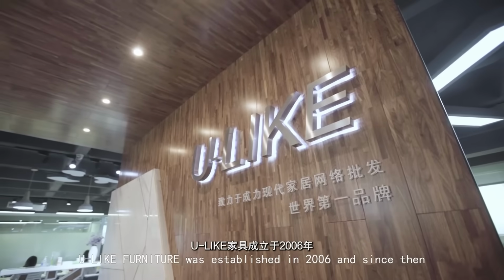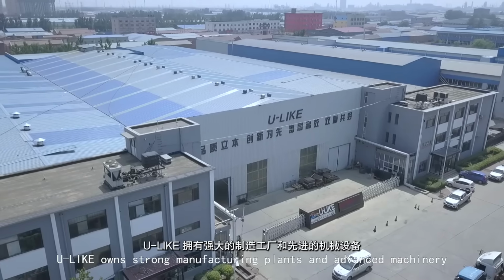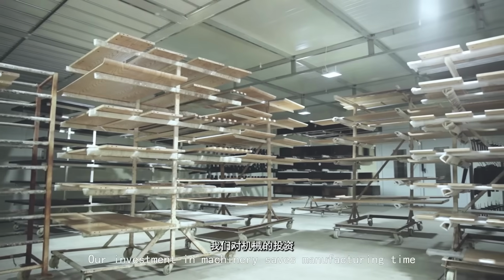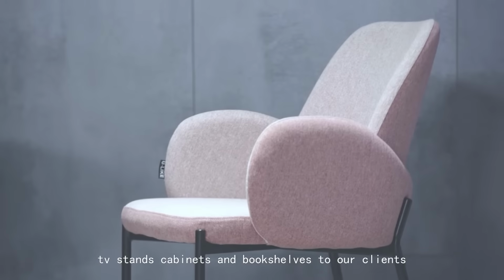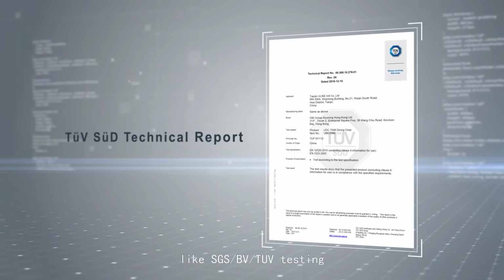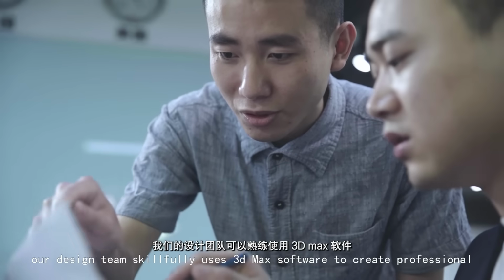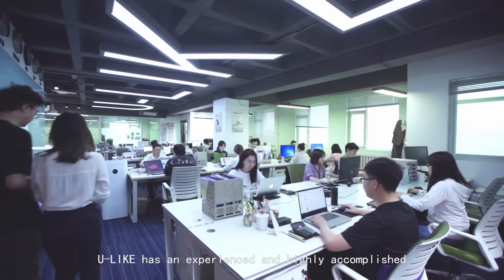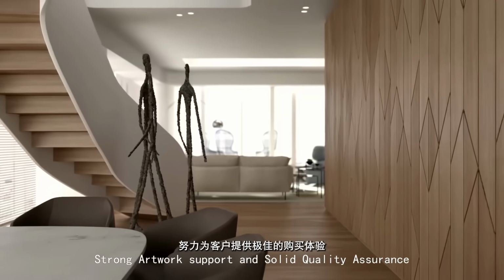Welcome to 𝙐-𝙇𝙄𝙆𝙀 Furniture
Welcome to U-LIKE Furniture, your go-to source for high-quality indoor furniture! We have been dedicated to the furniture industry for more than 16 years, and are proud to offer an extensive selection of modern, affordable furniture to our customers. Our commitment to superior quality and flexible delivery options make us the preferred choice for furniture retailers worldwide.

In our channel, you will find product demos, tutorials, and helpful tips to help you make the most of our furniture offerings.